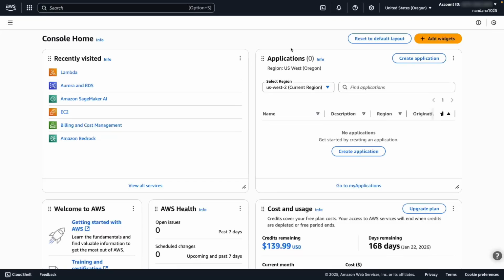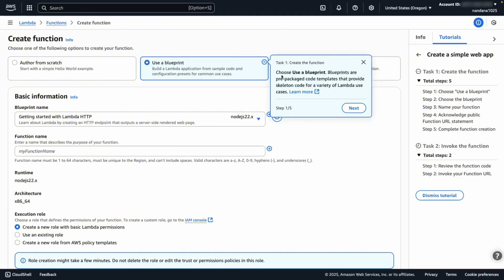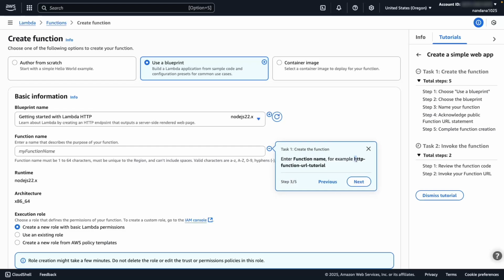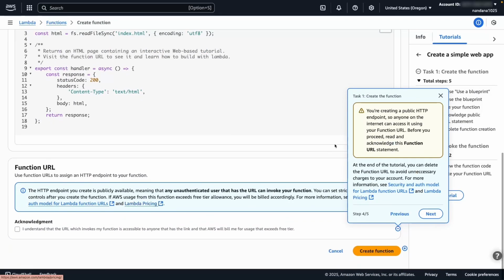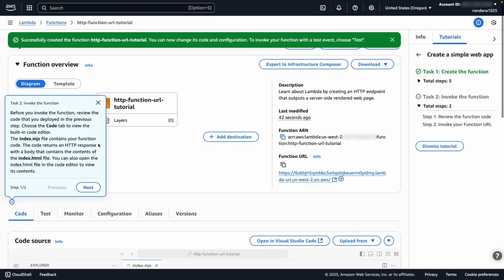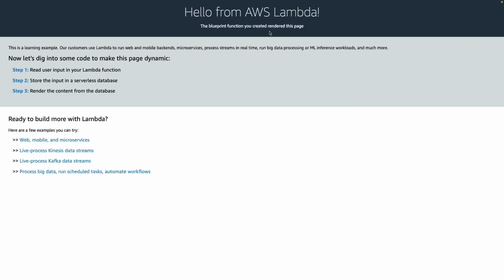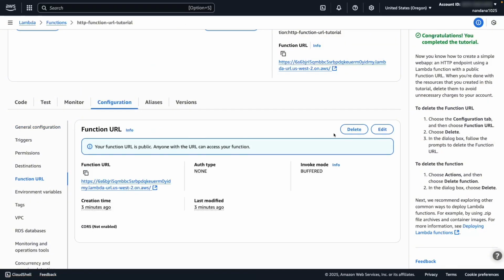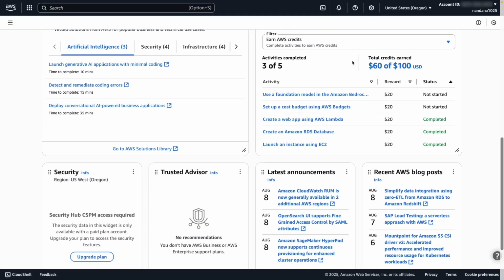How to Create a Web App Using AWS Lambda & Get $20 in Credits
In this video, we would learn how to create a simple web application using AWS Lambda, a serverless computing service. It includes steps from function creation to testing the live webpage in a browser. By completing this task we can get $20 in AWS credits.